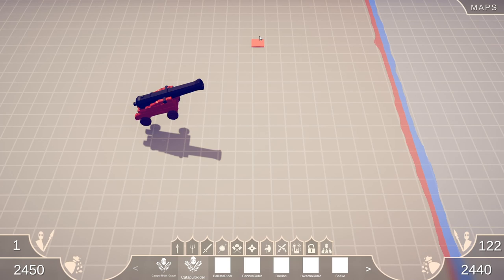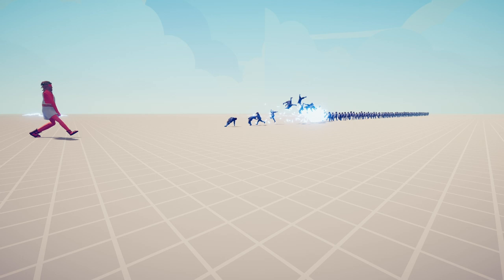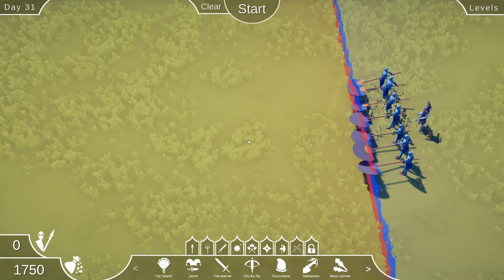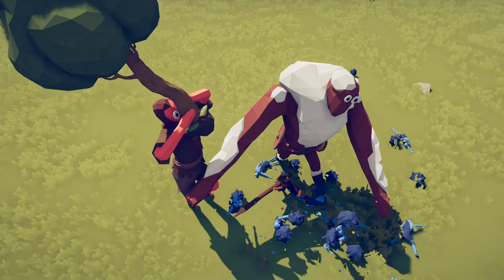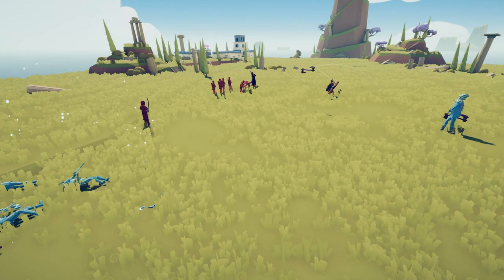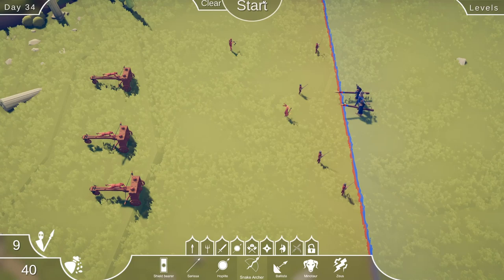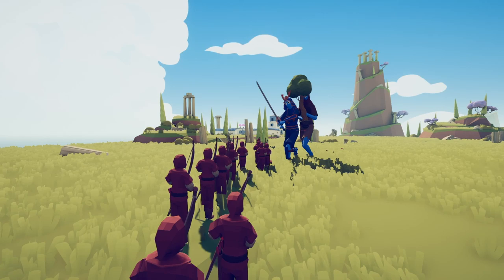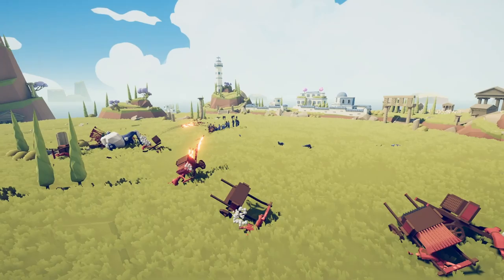TABS - How Many Units Can a CANNON BALL Go Through? - Totally Accurate Battle Simulator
TABS - How Many Units Can a CANNON BALL Go Through? - Totally Accurate Battle Simulator Mods

Game Overview:
Totally Accurate Battle Simulator is a wacky physics-based tactics game. Experience accurate battles through the ages. From medieval peasants to modern-day, TABS uses state of the art physics-based simulation to provide you with never-before-seen insight to our greatest battles of history.

Features
-Campaign
-Sandbox mode
-Whacky physics animations
-A bunch of silly units
-Unit Creator
-New Levels
-New maps
-New units

**This video is supported by Landfall Games. Thanks to the devs for hooking me up with a key!